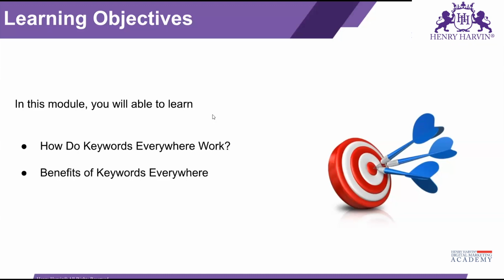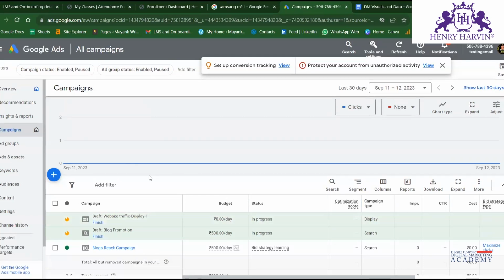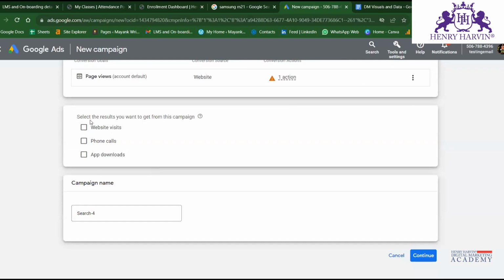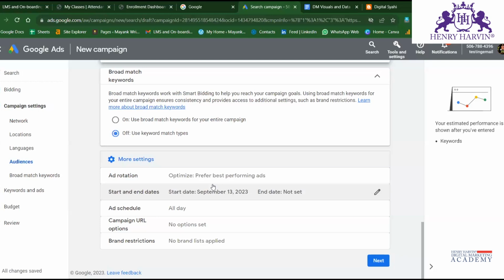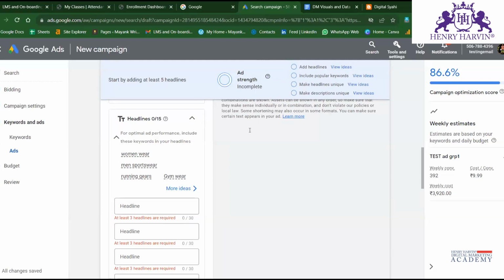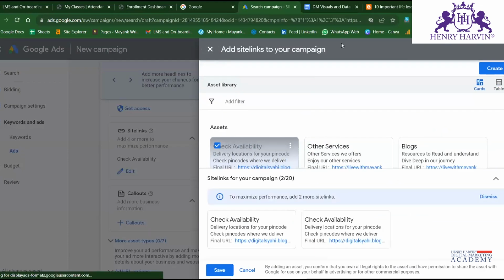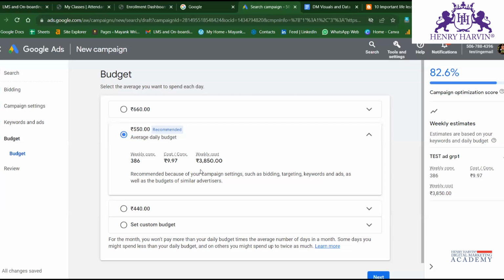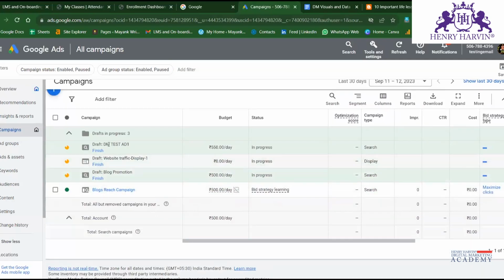Google Ads for Keyword Planner | Digital Marketing Course Beginners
Keyword Planner helps you research keywords for your Search campaigns.

You can use this free tool to discover new keywords related to your business and see estimates of the searches they receive and the cost to target them.

Keyword Planner also provides another way to create Search campaigns that are centered around in-depth keyword research.